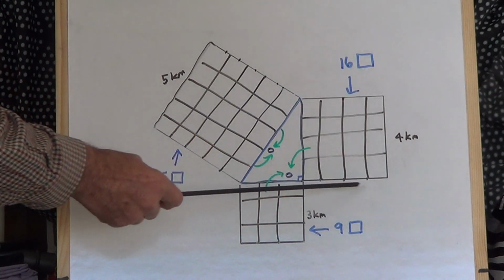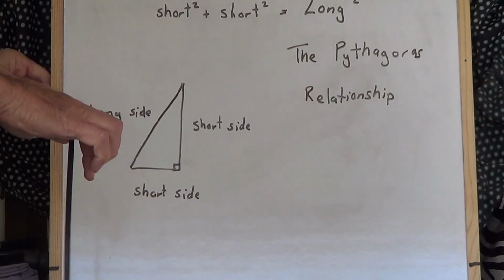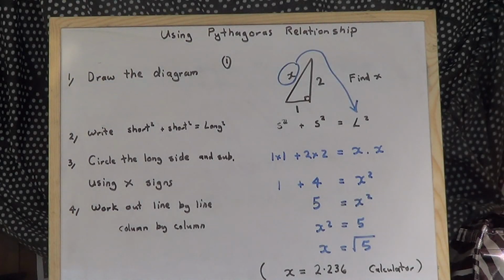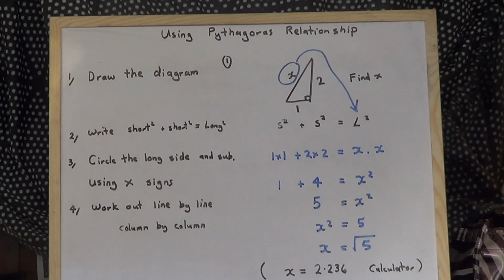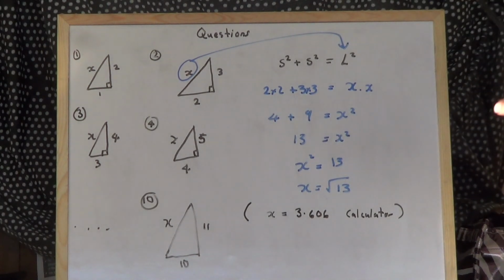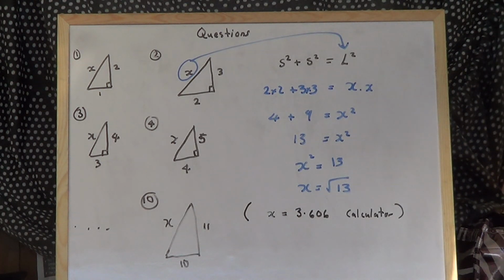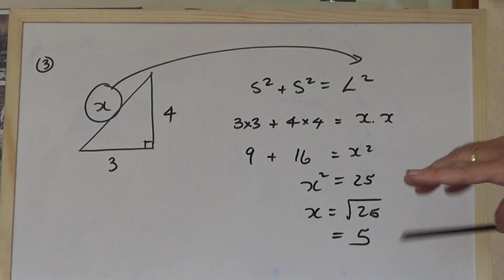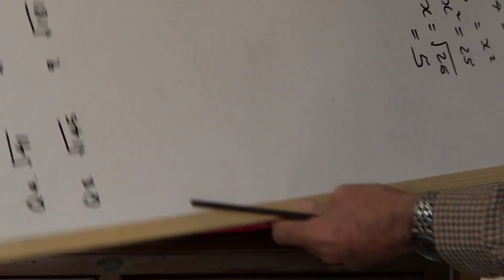Using Pythagoras finding the long side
Video starts with a memorable story and a concrete concept.